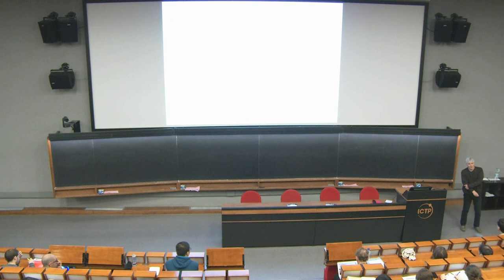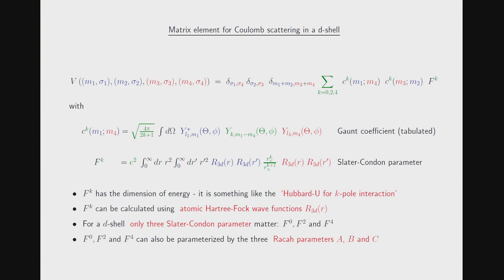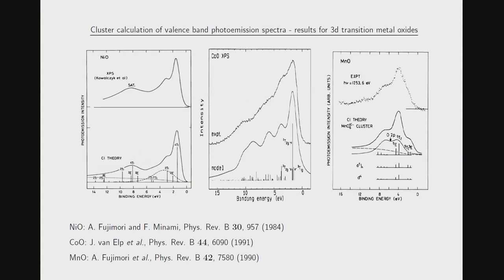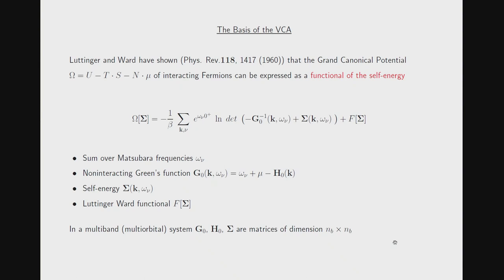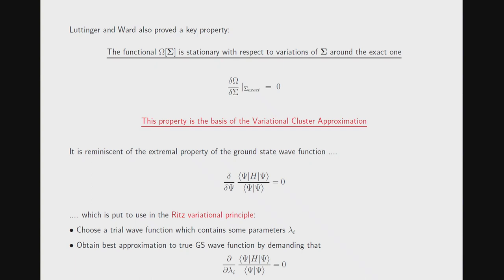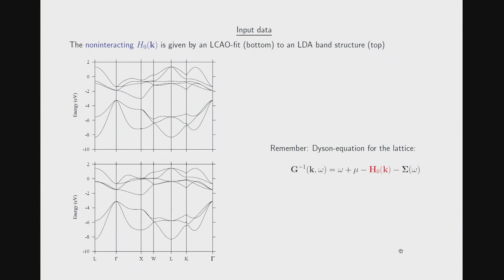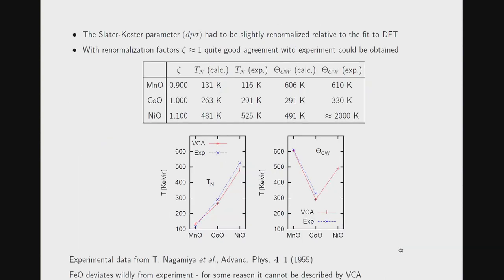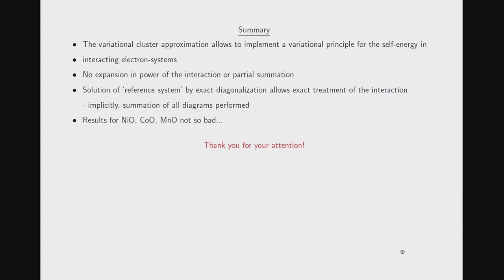Electronic structure of transition metal compounds by variational cluster approximation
Speaker: Robert EDER (Karlsruhe Institute of Technology, Wuerttemberg, Germany)

19th International Workshop on Computational Physics and Material Science: Total Energy and Force Methods | (smr 3266)

2019_01_09-11_50-smr3266.mp4